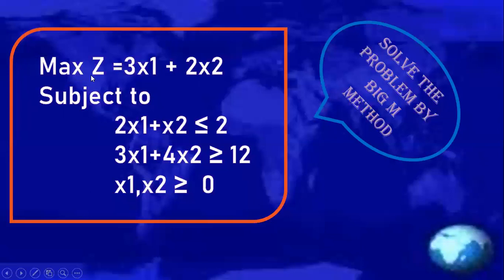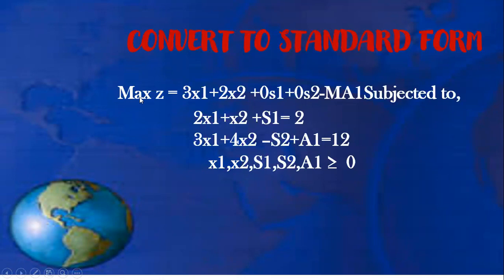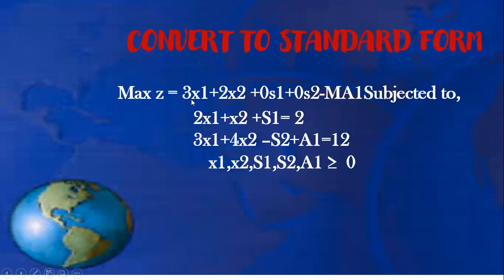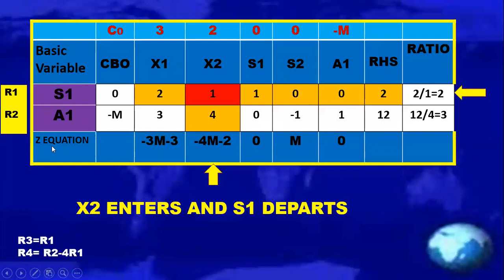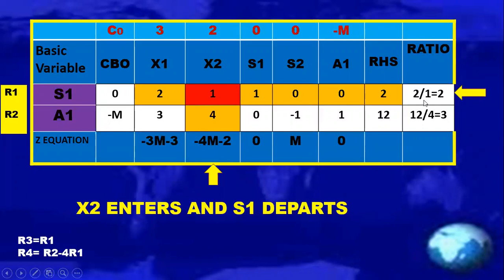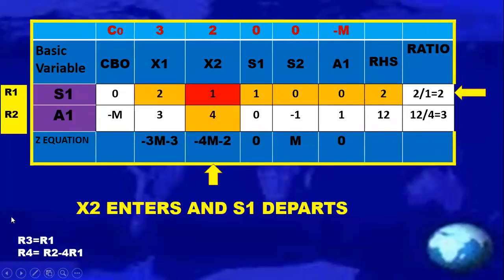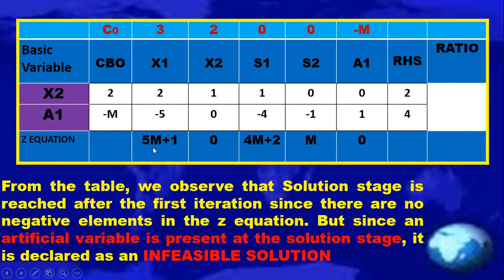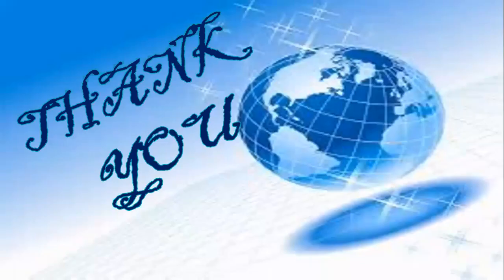Lecture 9 Big M Infeasible solution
Operations research
Simplex/ Big M
Module 2
Asha Hebbar